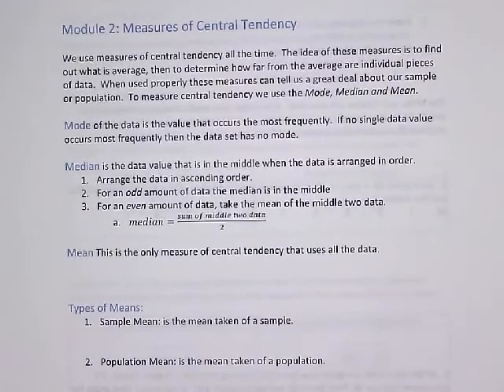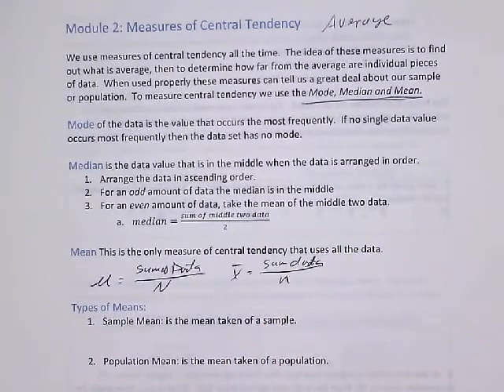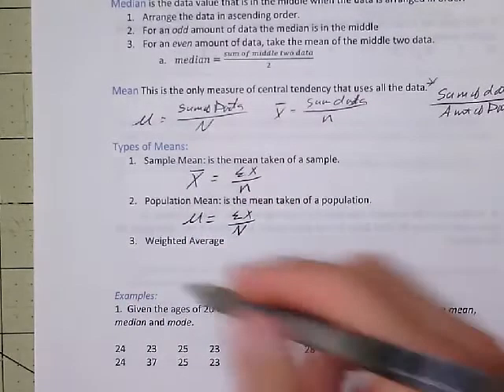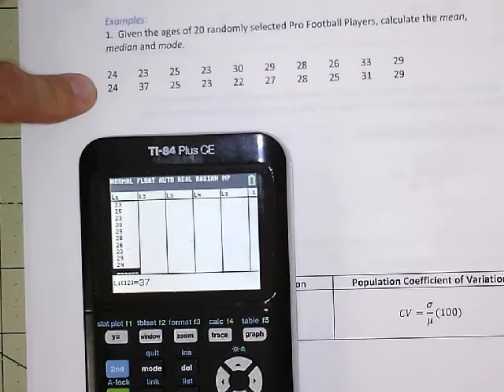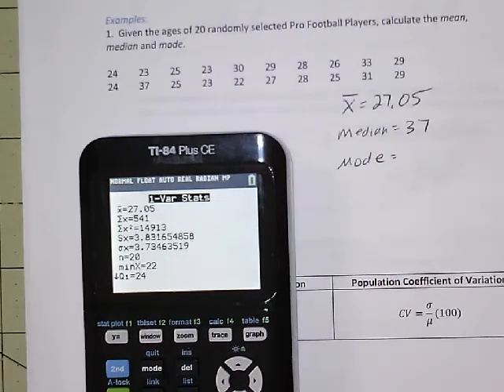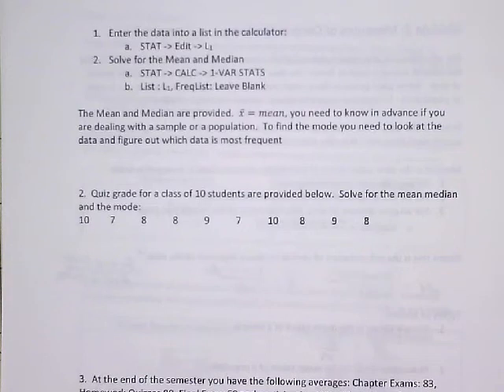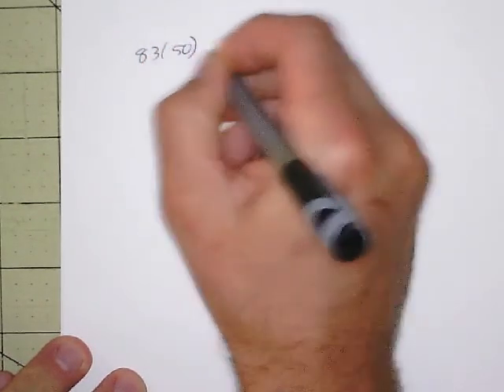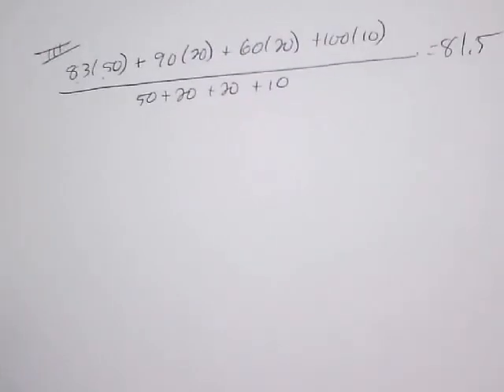MAT 147 Module 2 Part 1 Mean, Median, Mode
At 11:10 I read the wrong line on my calculator when describing the median.  It should be 26.5.